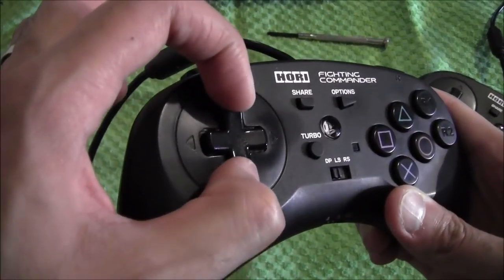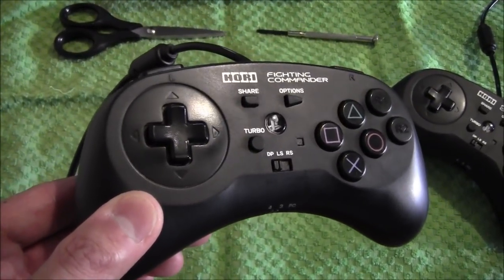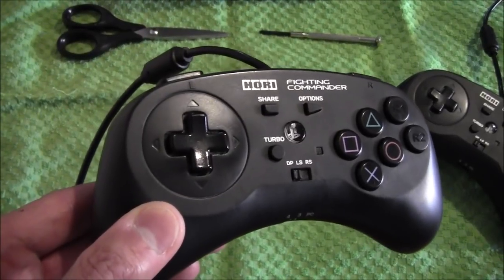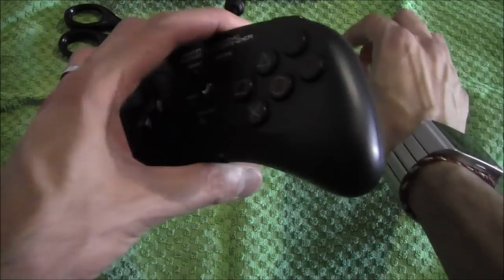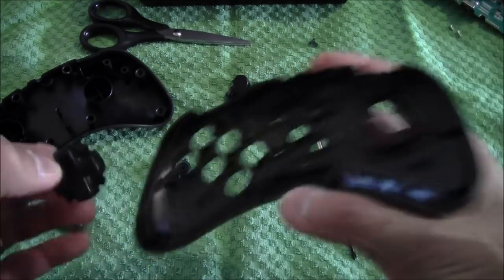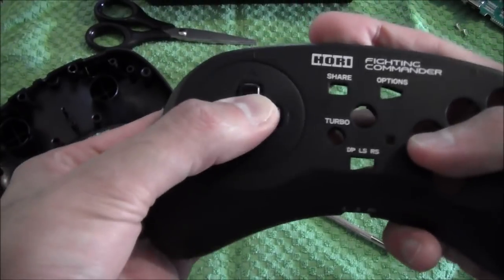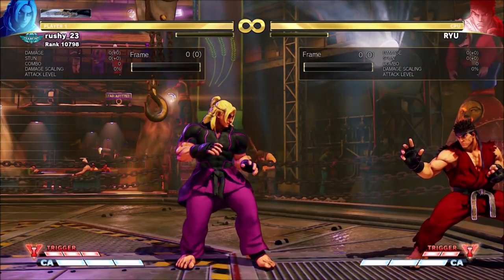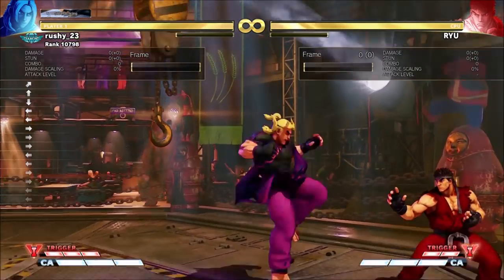Hori Fighting Commander - Loose D-Pad Fix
The D Pad wobble as Ive called it for some time has been an issue with the Hori Fighting Commander pads.  This video is a very amateurish but working solution showing you how to resolve the wobble.

This is my second pad worked on and no issues to report as of yet.